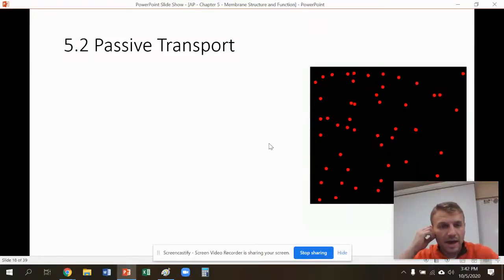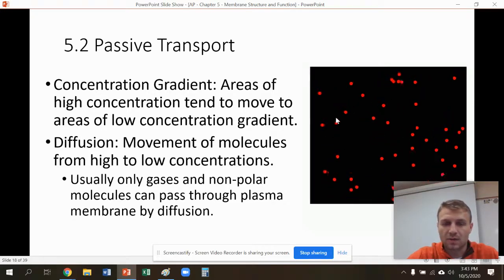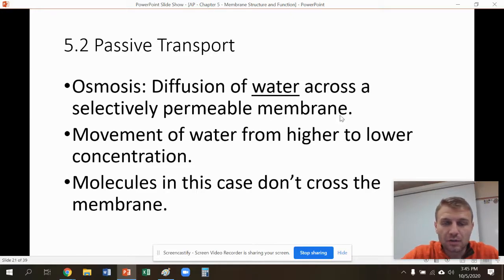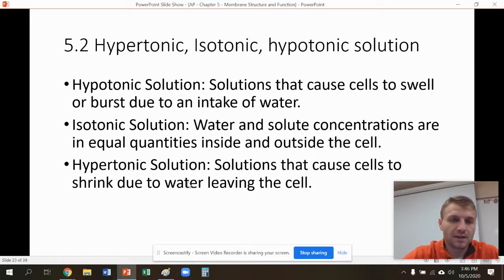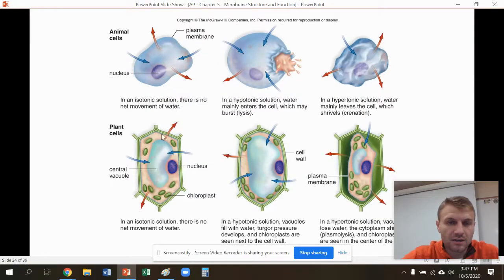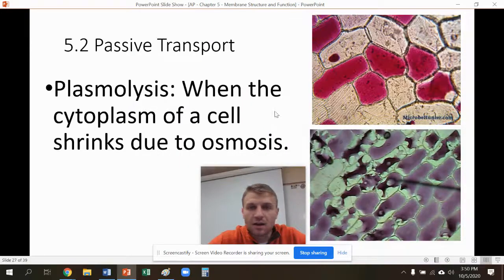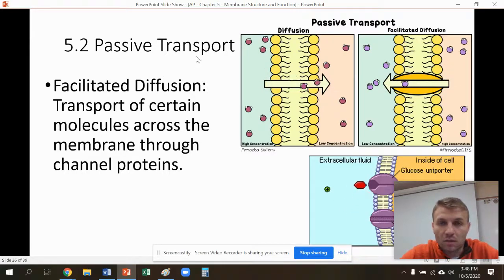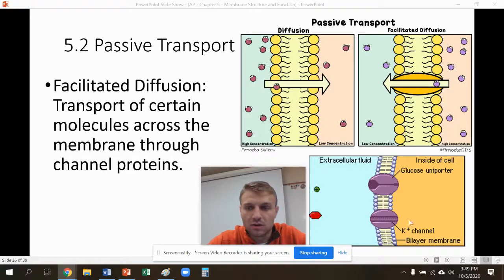AP - Chapter 5.2 - Passive Transport